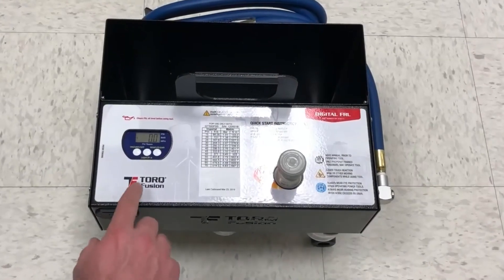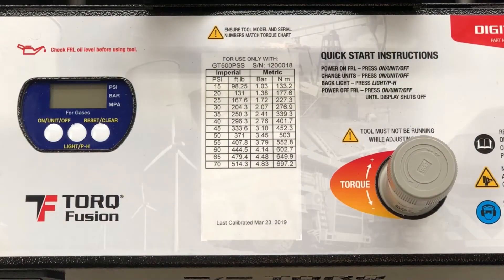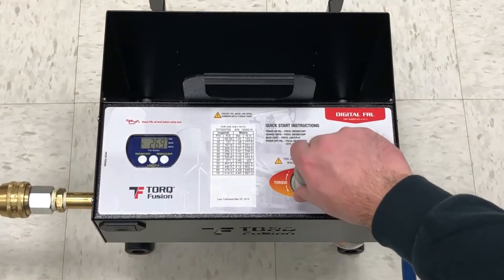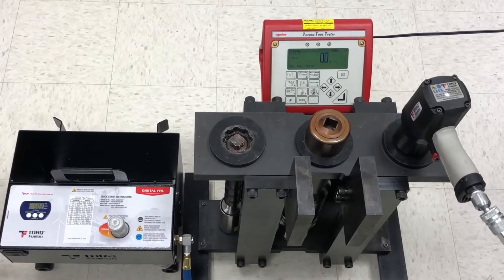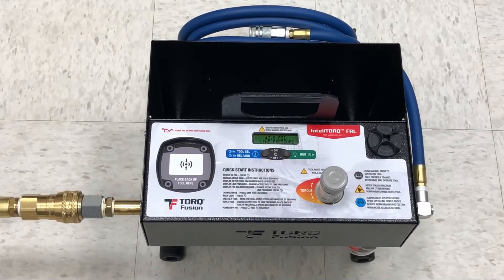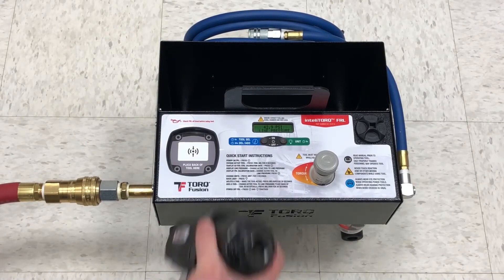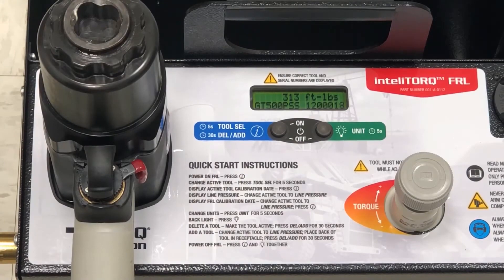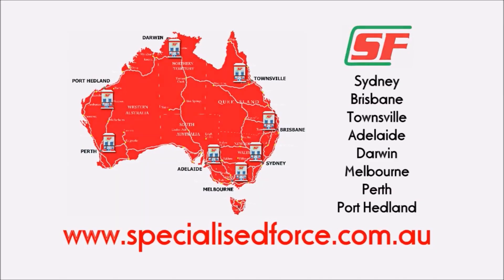TorqFusion's cutting-edge Filter/Regulator/Lubricator (FRL)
Introducing TorqFusion's cutting-edge Filter/Regulator/Lubricator (FRL) units, now exclusively available in Australia through Specialised Force. These FRLs are meticulously designed to elevate the precision and performance of TorqFusion's pneumatic torque wrenches.

Discover more at specialisedforce.com.au. Our FRL options are tailored to perfection, ensuring optimal torque accuracy for TorqFusion tools.

Highlighted Features:-
Utilises High Quality SMC® brand pneumatic components and complete with rubber feet and handle grip.
Equipped with a 13mm bore and 3.7meter long pneumatic hose featuring swivel and quick disconnect at the tool, along with a swivel at the FRL as standard.
Quick Start Instructions and safety guidelines are conveniently printed on the top surface.
Crafted from durable 16-gauge (1.5mm) steel, featuring a powder-coated finish for stability during tool operation.
Boasts integrated storage for tools, sockets, accessories, and hose.
Compact dimensions of 35.6cm W x 35.6cm H x 36.8cm D.
Can be used on all brands of pneumatic torque wrenches.

Digital FRL Model: 001-A-0111
Features a digital display for heightened precision.
Precision instrument-grade regulator with enhanced pressure recovery, enabling pressure adjustment without tool motor operation.
LCD gauge provides precise pressure readings in PSI, Bar, or MPa.
Attached torque chart ensures essential information is always at hand.
Extended battery life, easily accessible from the front without disassembly.
Auto display off after 5 minutes.

IntelliTORQ® FRL Model: 001-A-0112
The pinnacle of intelligent FRL solutions, translating regulator pressure into torque based on digital torque charts stored in the unit.
Eliminates the need for printed torque charts, with all data digitally stored.
Precision regulator with enhanced pressure recovery for pressure adjustment without running the tool motor.
Display torque in ft-lbs, N-m, or Kgf-m.
One IntelliTORQ FRL serves up to 4 TorqFusion tool models.
Tool addition/removal made seamless in seconds, no cables or computers required.
Line pressure display options: PSI, Bar, MPa, or Atm.
Extended battery life, conveniently accessible from the top.

Experience unmatched torque precision and efficiency with TorqFusion's advanced FRL units, now exclusively offered in Australia through Specialised Force. Explore more at specialisedforce.com.au and revolutionise your pneumatic torque wrench operations.